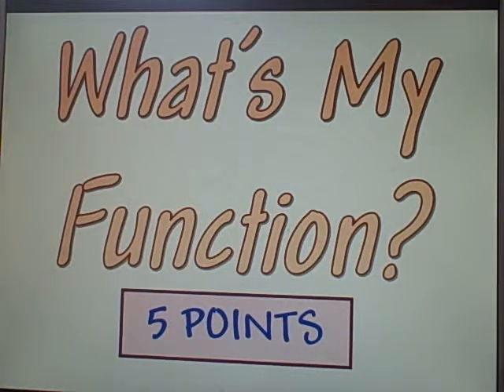WMF Function 02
Use the clues to deduce what function the strange gentleman is thinking of.